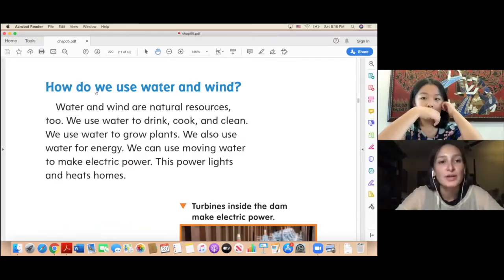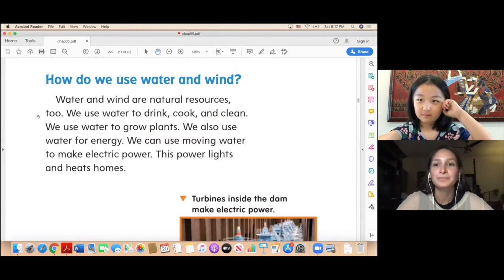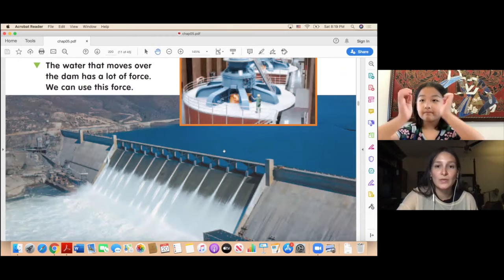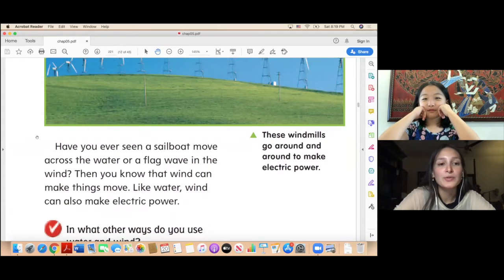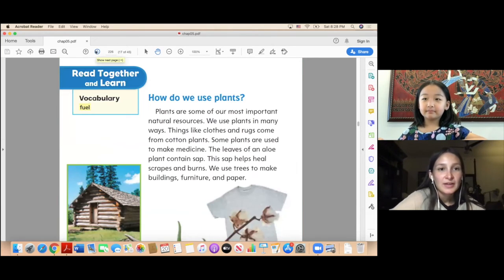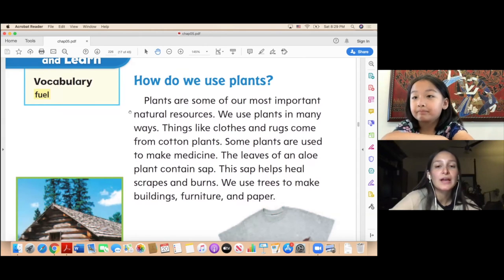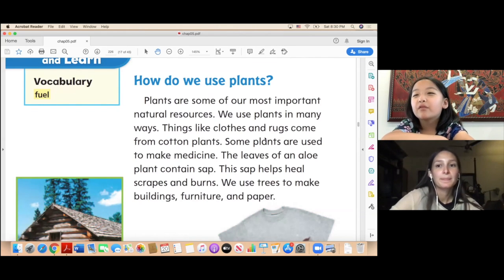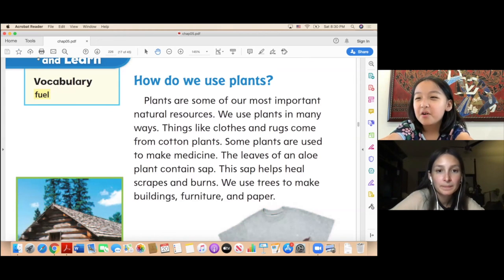美國小學英語 G2 Plant and Animal Resources